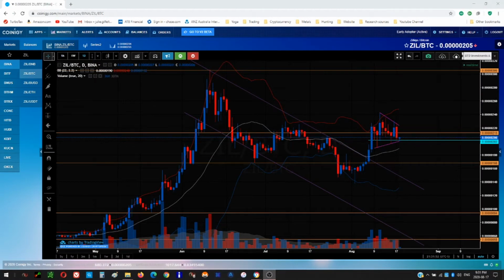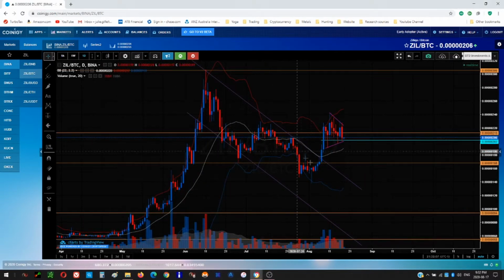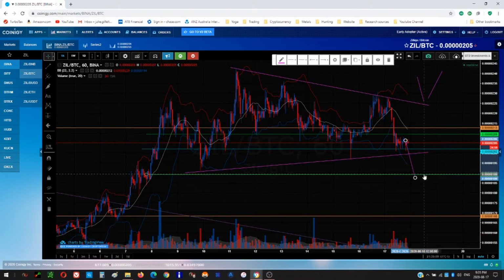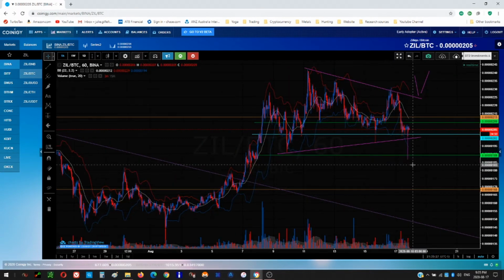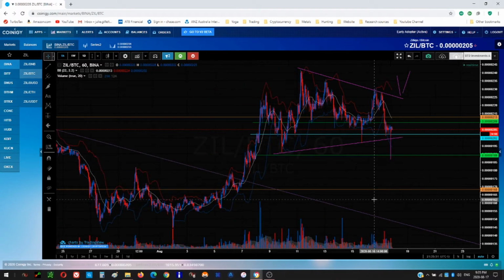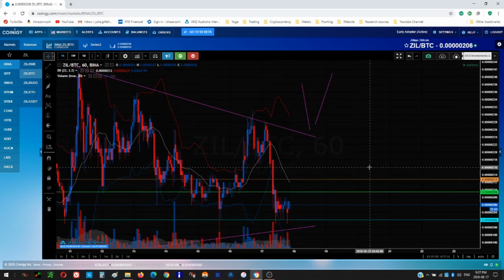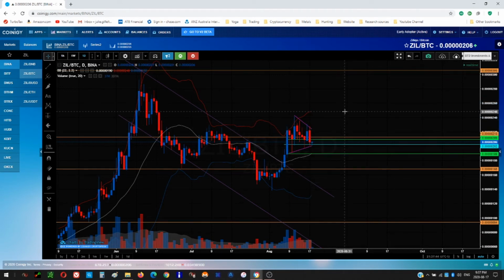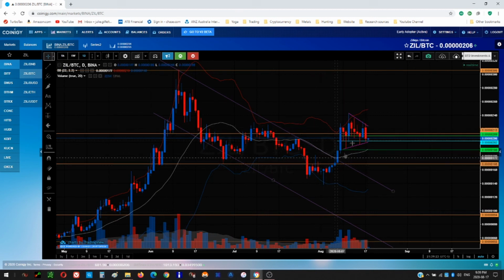Ziliqa (ZIL) Price Action Analysis and Commentary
An updated price action analysis and commentary on Ziliqa (ZIL) and where I think its headed?

**SERVICES**

- Ideal entry
- Profit targets and key levels
- Anything else

or